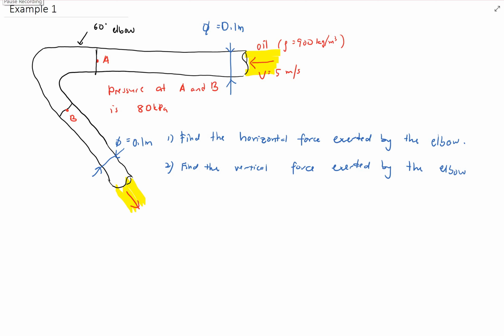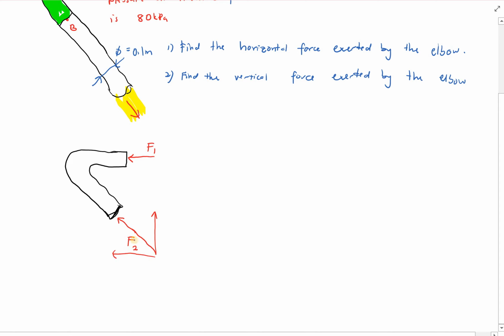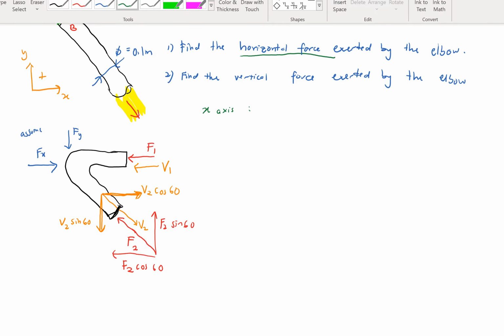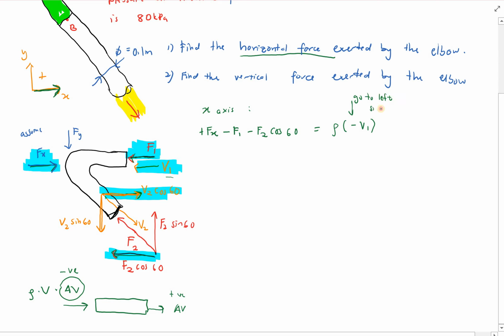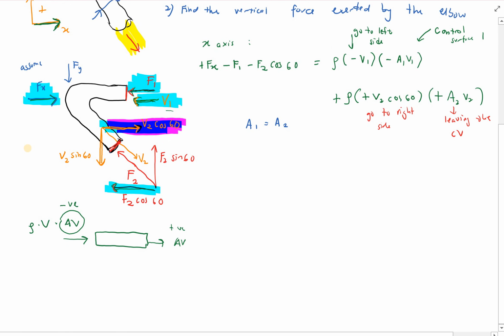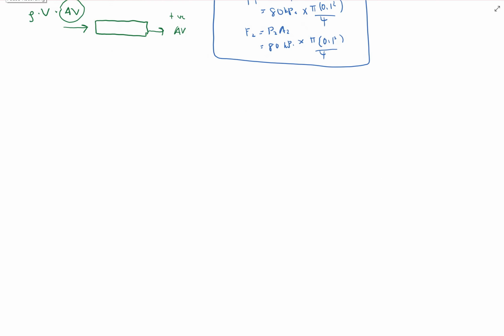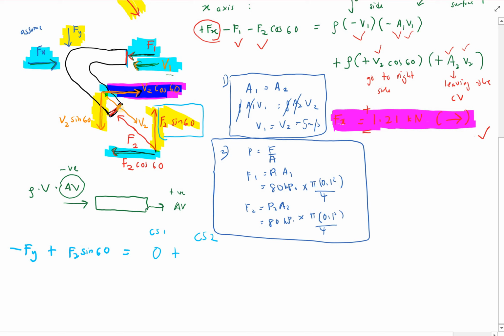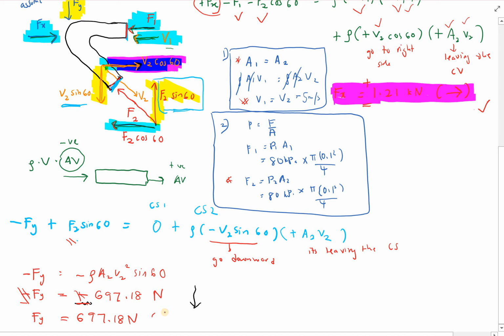FLUID FORCE Example 1